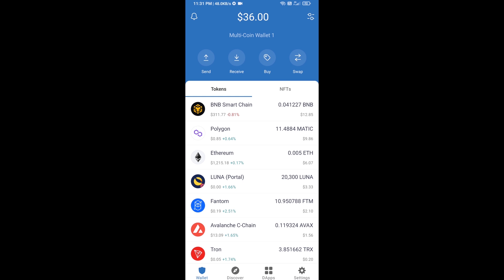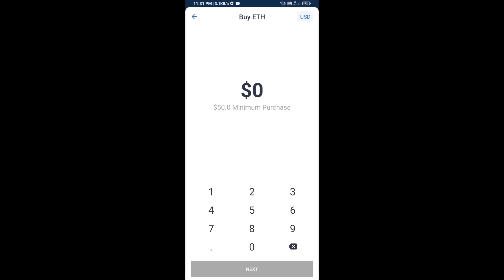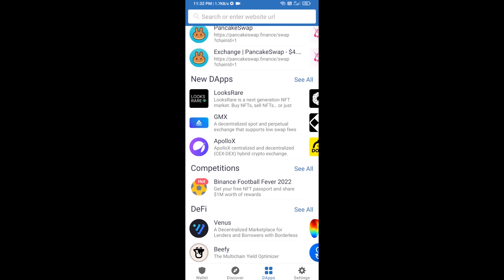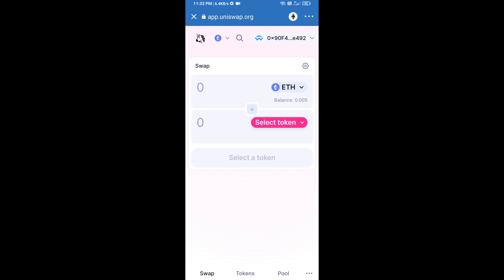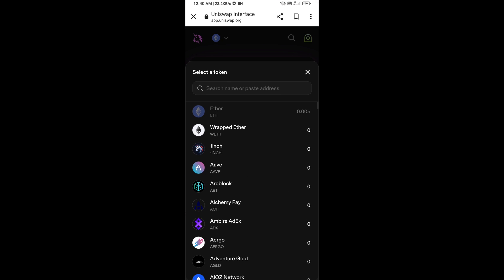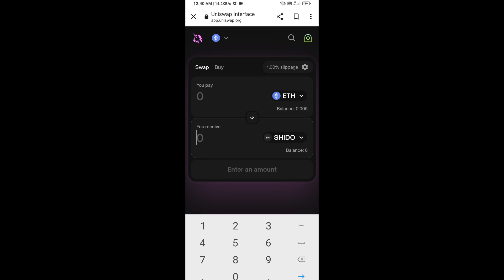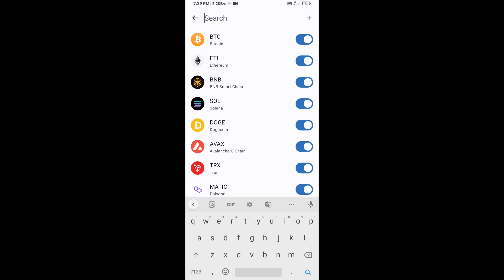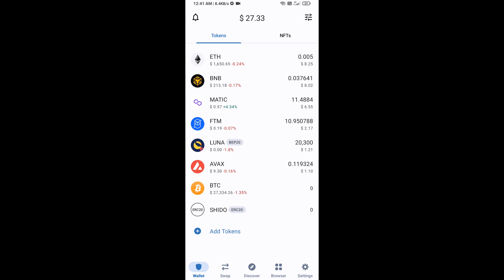How to Buy Shido (SHIDO) Token Using ETH and UniSwap On Trust Wallet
How to Buy Shido (SHIDO) Token Using ETH and UniSwap On Trust Wallet OR MetaMask Wallet.